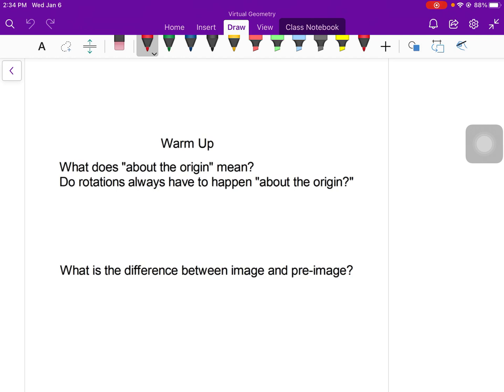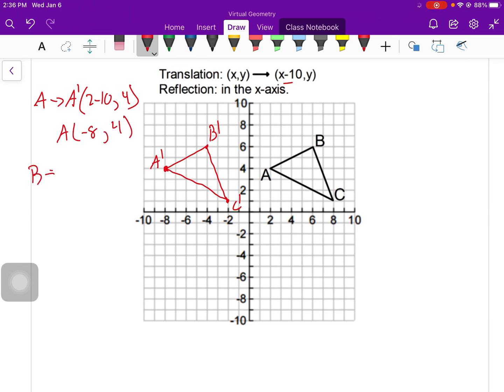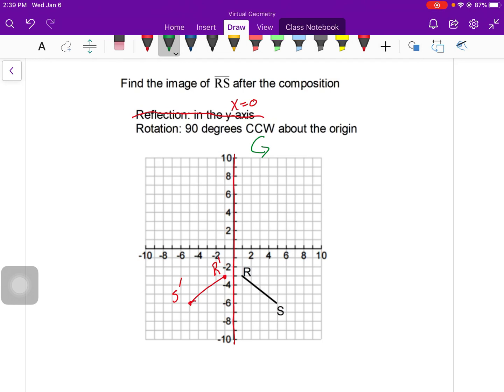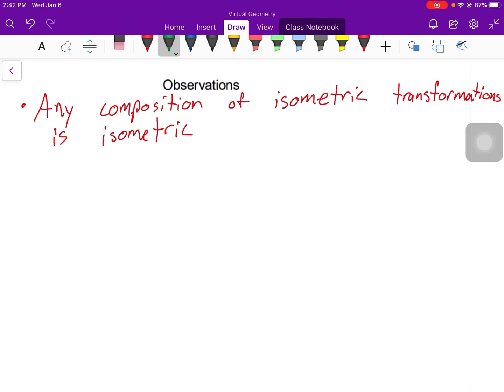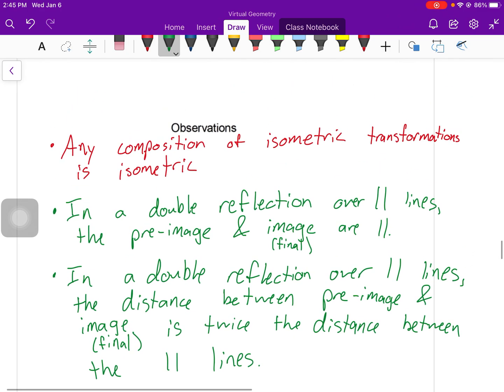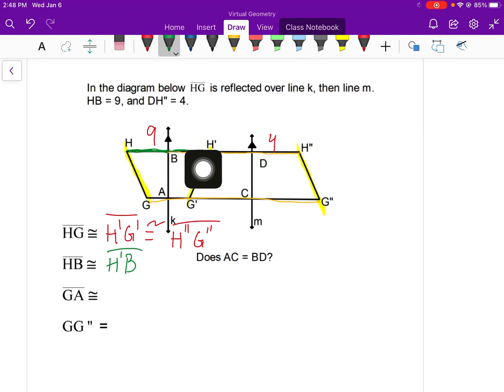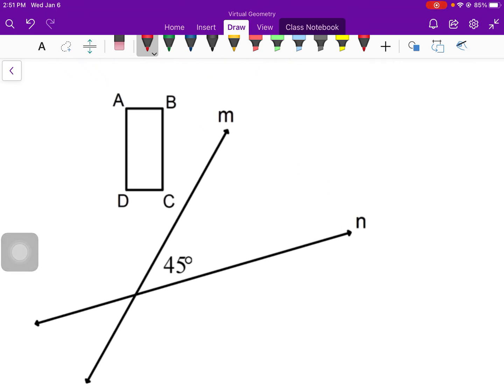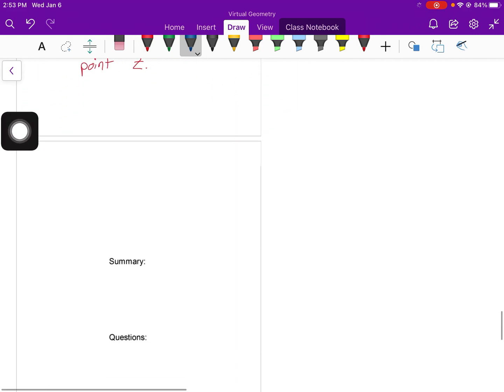Geometry Unit 6 Day 6